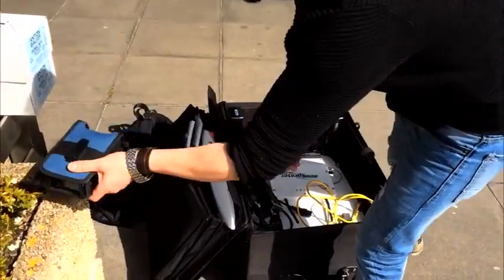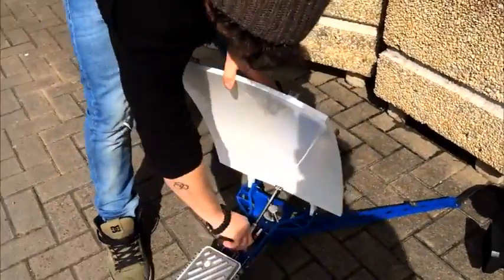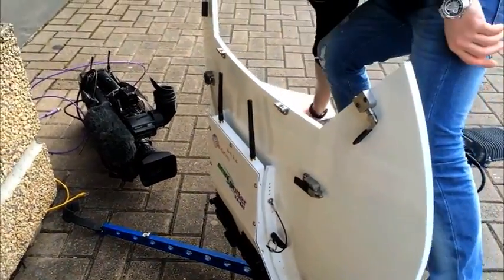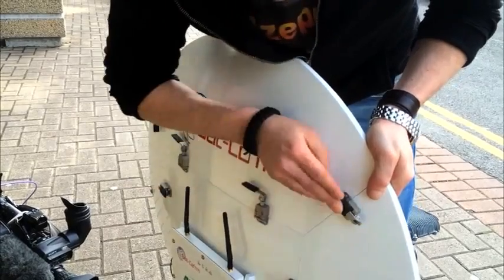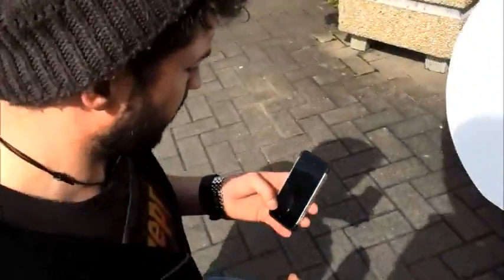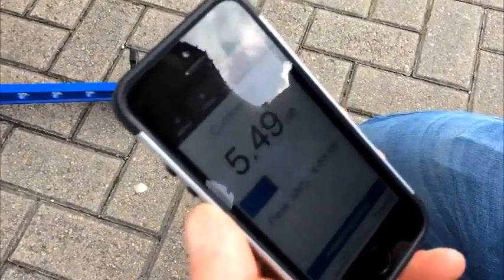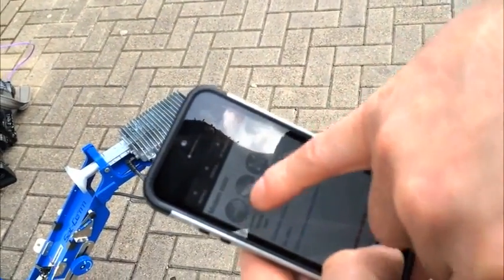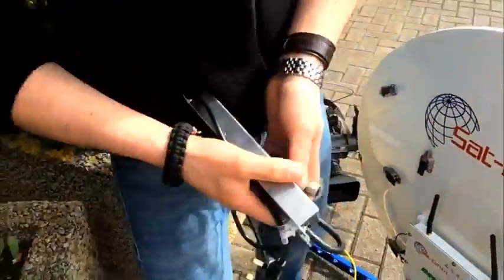AKD Sat-Comms Karbon-75 RTE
This video was independently created by RTE (Ireland) showing their AKD Sat-Comm Karbon-75 Ka-band flyaway antenna being deployed with a LiveU encoder.